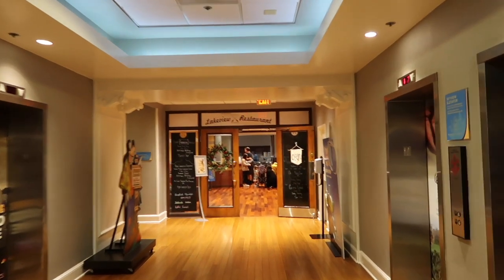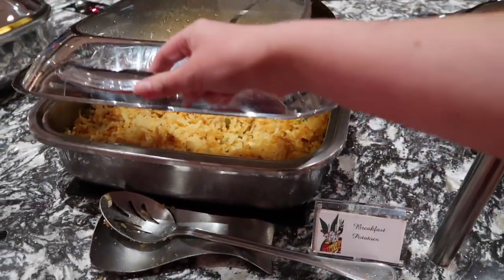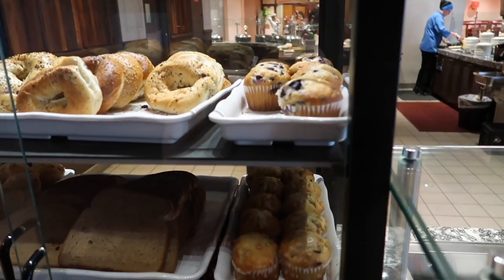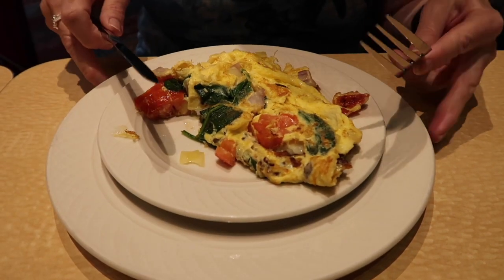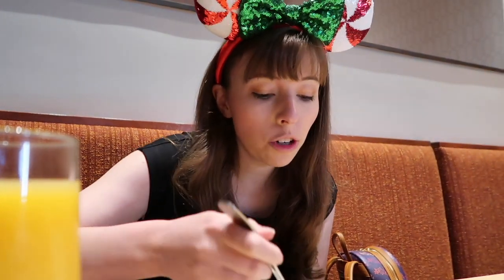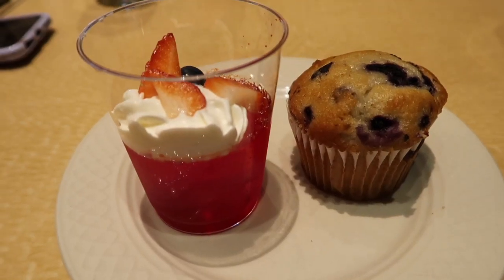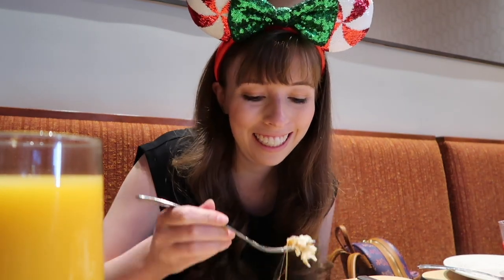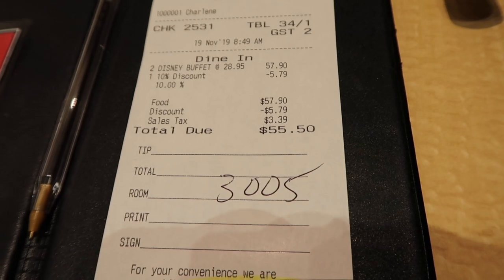Wyndham Lake Buena Vista Disney Springs Resort Area Character Breakfast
Hope you enjoy my experience dining at the Lakeview Restaurant Character Breakfast! This breakfast is offered at the Wyndham Lake Buena Vista Disney Springs Resort area hotel. I HIGHLY recommend this Hotel as you get all the benefits of a Disney Hotel but at a more affordable price!